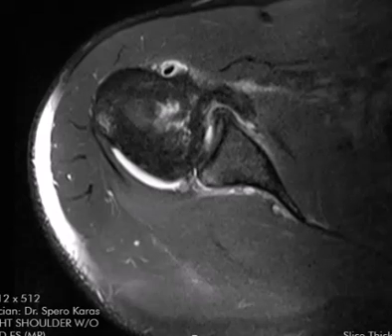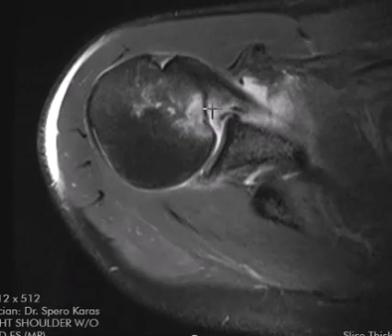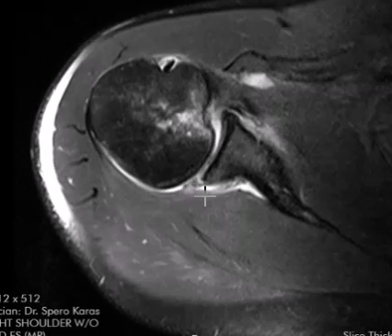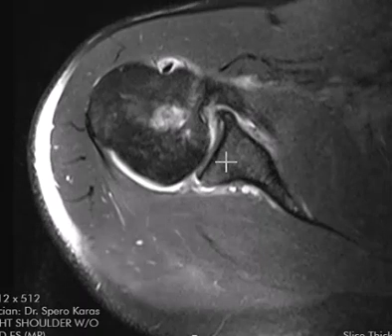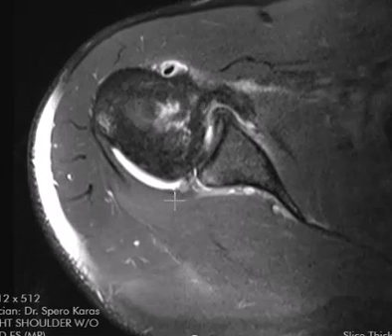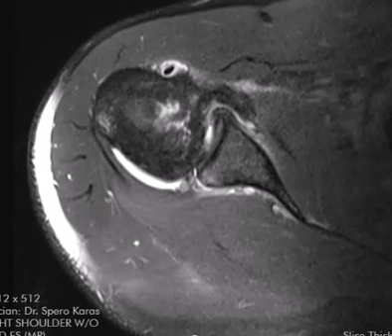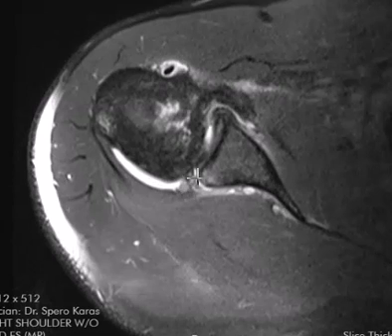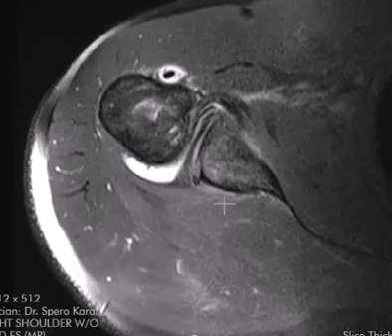Reverse Hill-Sachs and reverse Bankart lesions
Injuries associated with posterior shoulder dislocation.